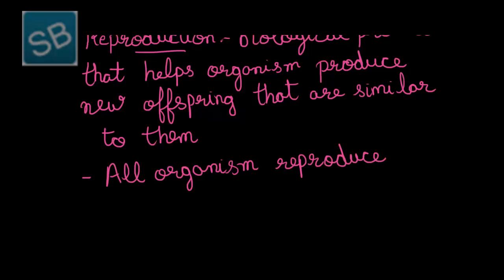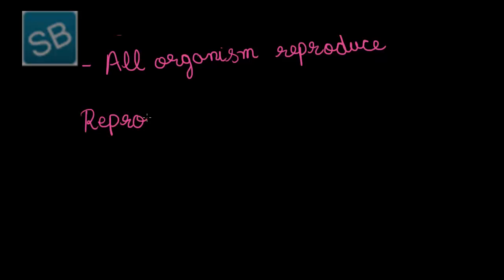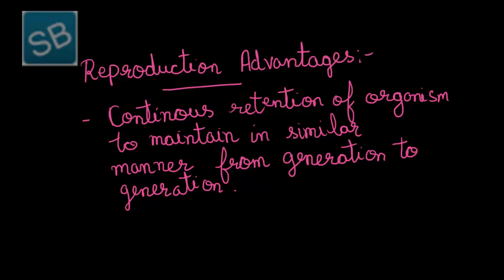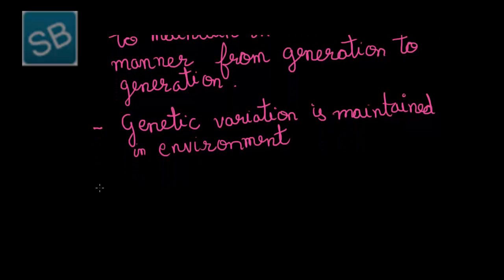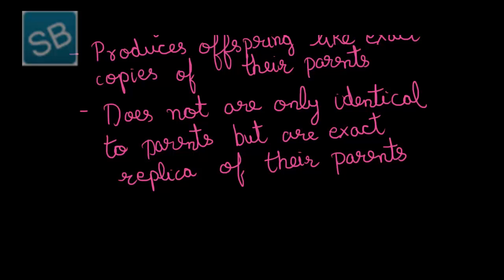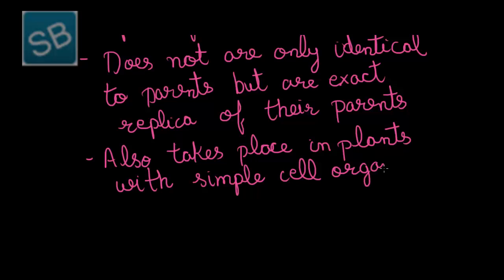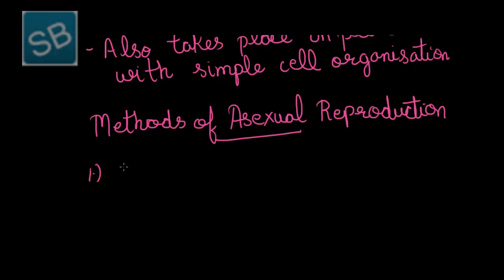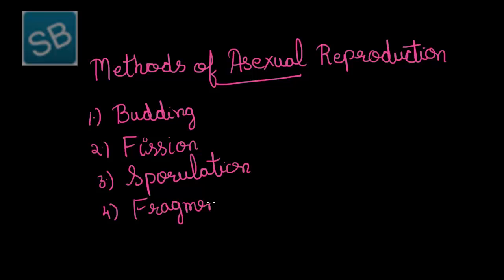1 Reproduction in Organism